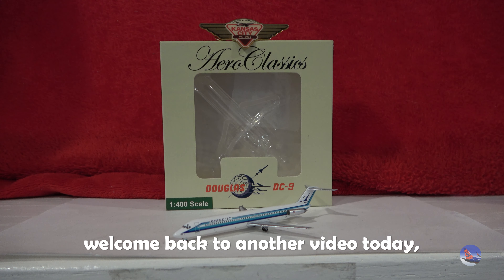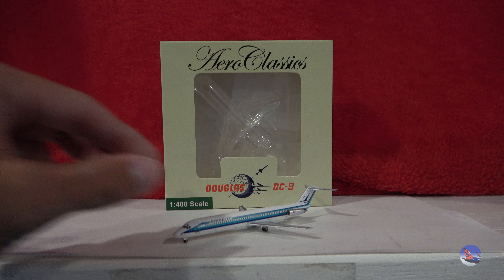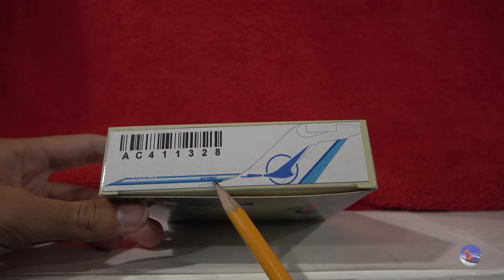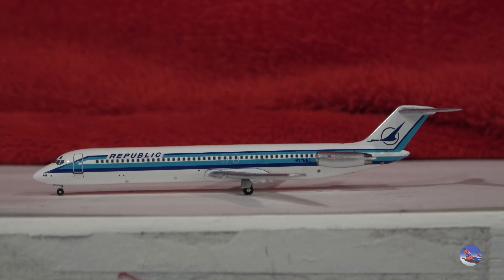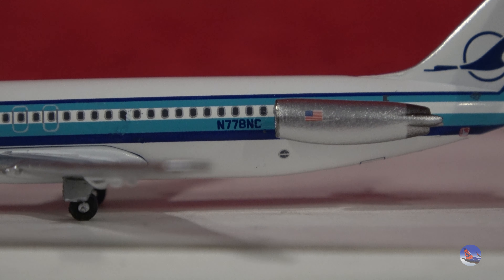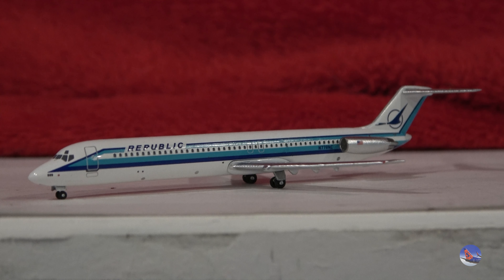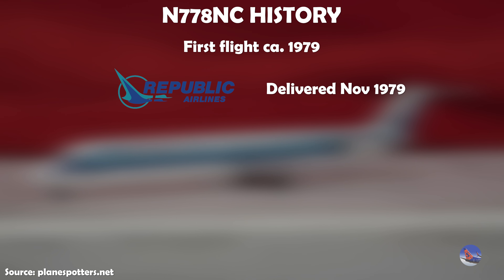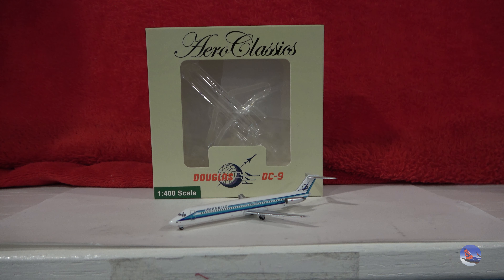Retro Reviews #33 - Aeroclassics Republic Douglas DC-9-50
Hello everyone,
Welcome to another Retro Review! Today we continue our assessment of Airliners International 2024 models with this Republic DC-9-50 by Aeroclassics, another phenomenal release from those folks! Enjoy the video!